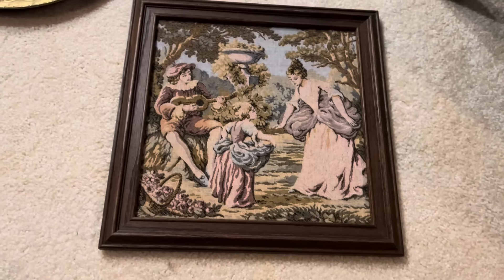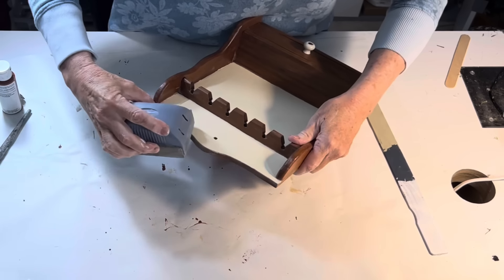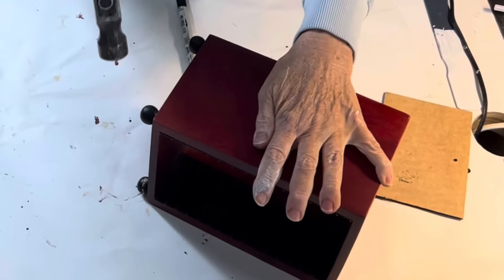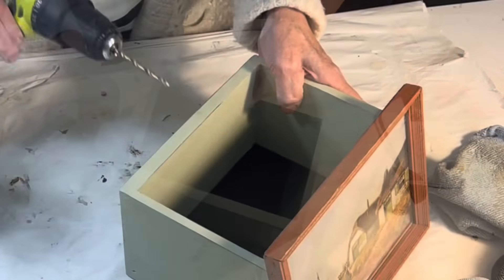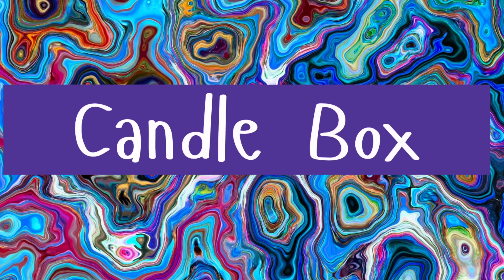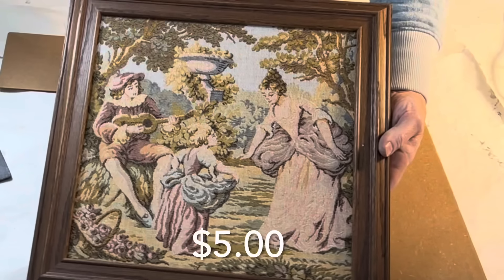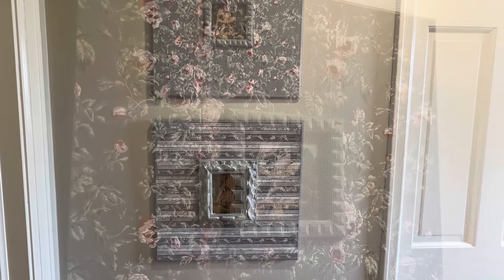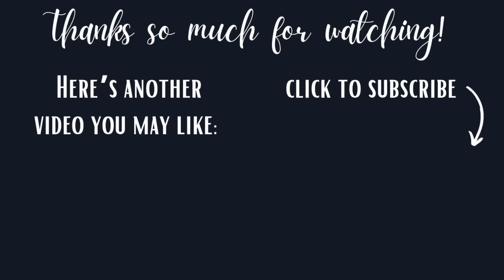Thrift Store Finds I Upcycled and Repurposed into Insanely Unique Home Decor! 12 Thrift Flips!